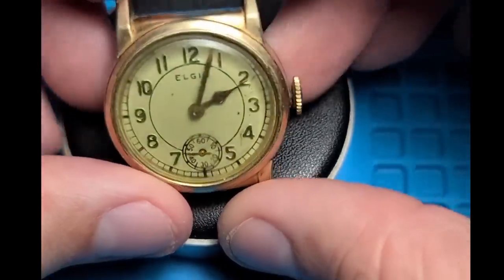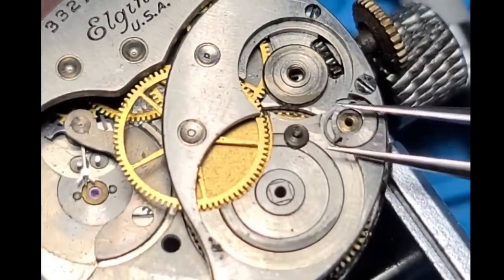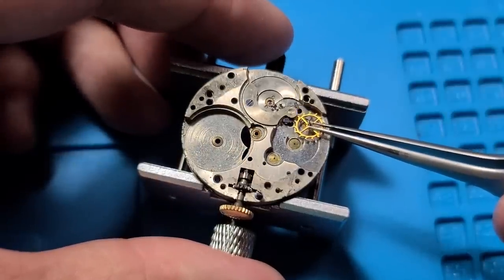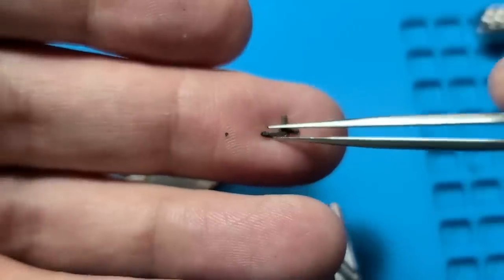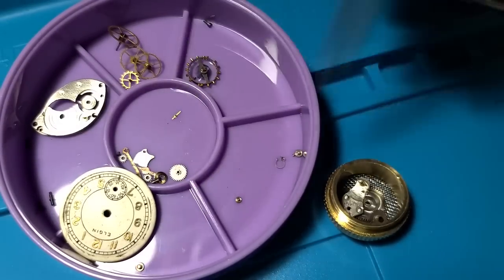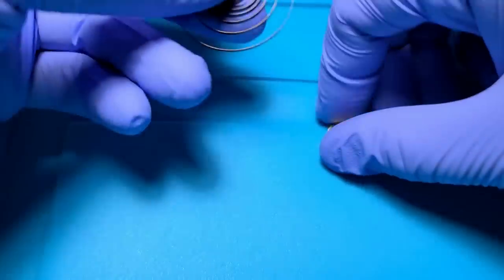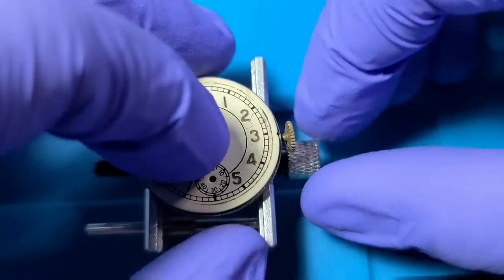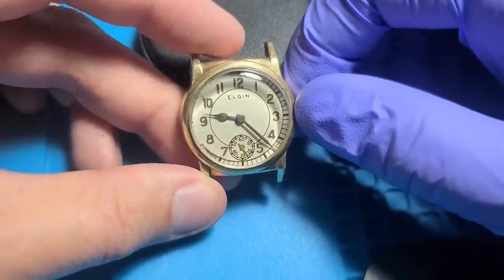Restoration of a $3 Thrift Store Elgin Mechanical Watch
Found this little non running Elgin watch in a local thrift shop, sold as-is for 3 bucks.

Chapters
00:00 Introduction
00:54 Disassembly
20:20 Cleaning
26:12 Winding The Mainspring By Hand
27:42 Assembling the train of wheels
33:24 Barrel Arbor is upside down
37:15 It's Alive!
38:54 Assembling the Dial side
43:41 Attaching the dial and hands
46:25 Done! ...almost
47:30 New Crystal